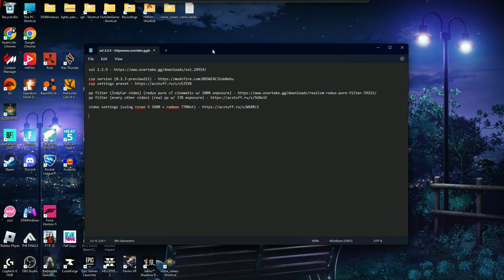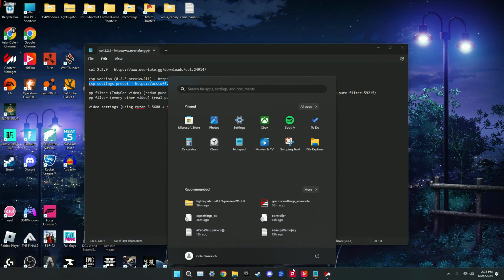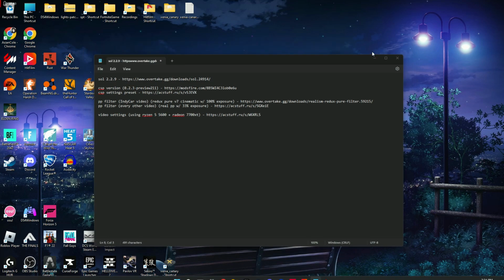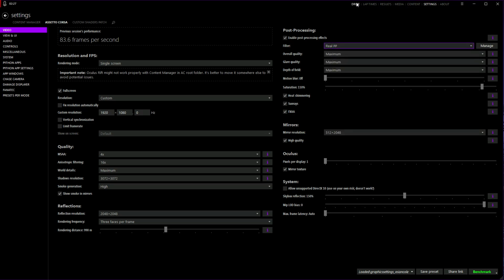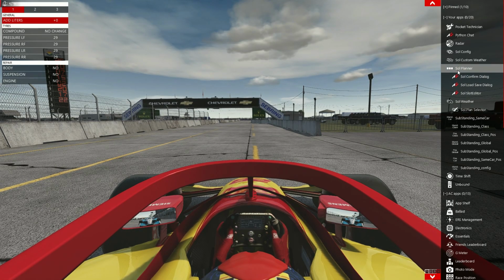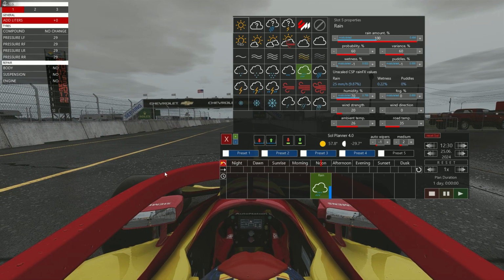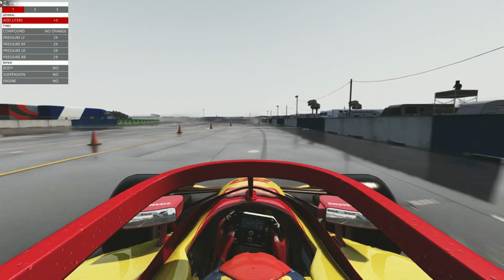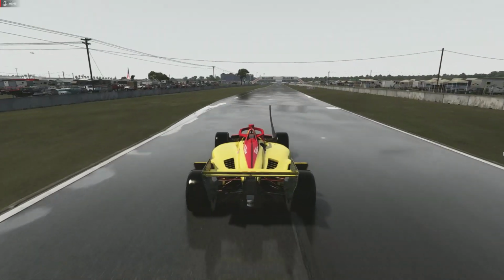my assetto corsa settings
pp filter (IndyCar video) (redux pure v7 cinematic w/ 100% exposure)